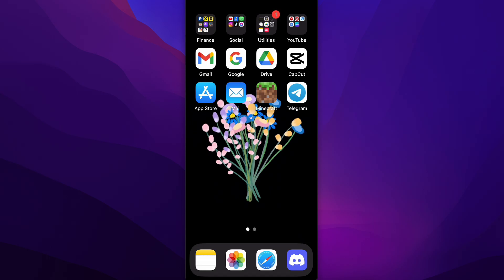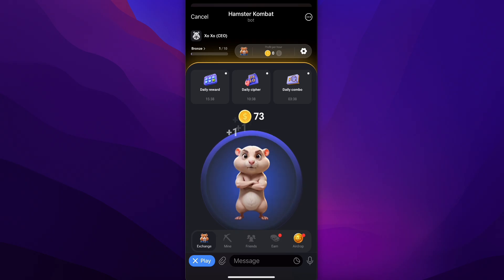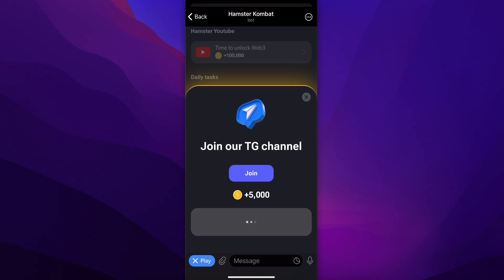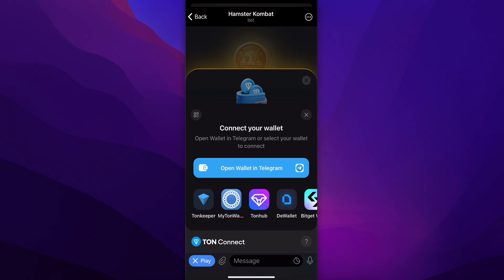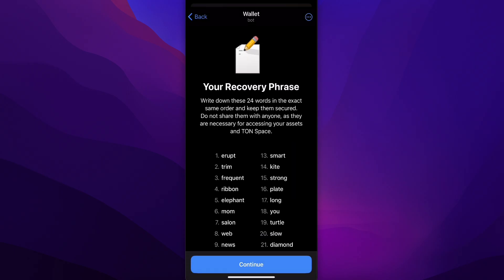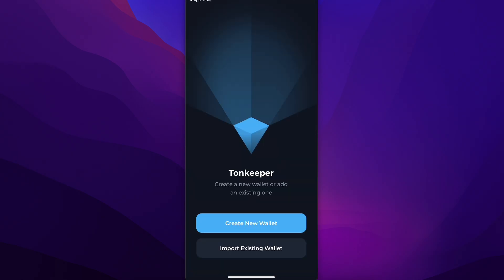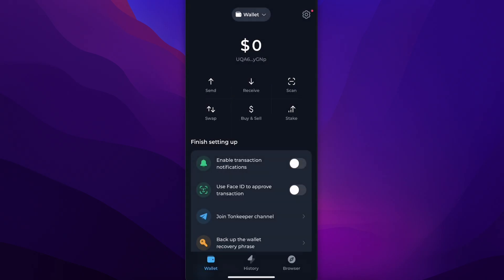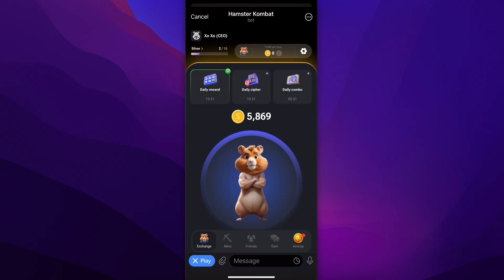How To Withdraw Money From Hamster Kombat 2024 (100% WORKING)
In this video, we provide a detailed, step-by-step guide on how to withdraw money from Hamster Kombat. Whether you're a gamer looking to cash out your earnings, or a newcomer trying to understand the game's economy, we've got you covered.